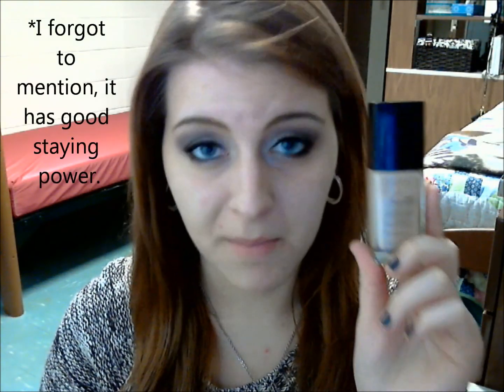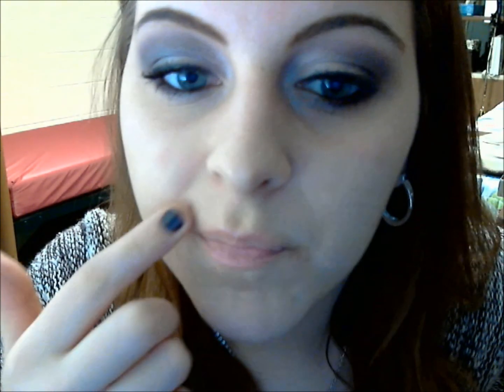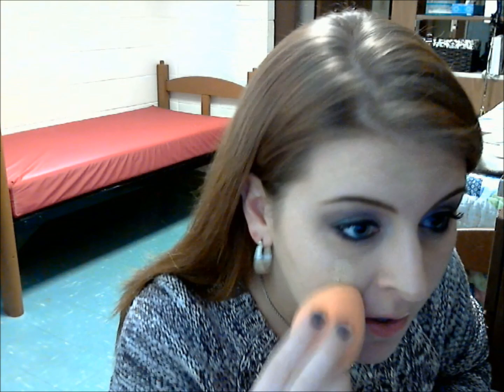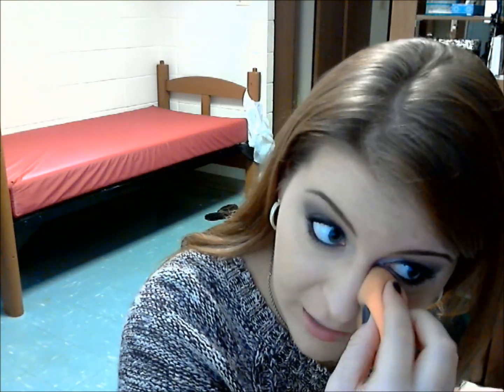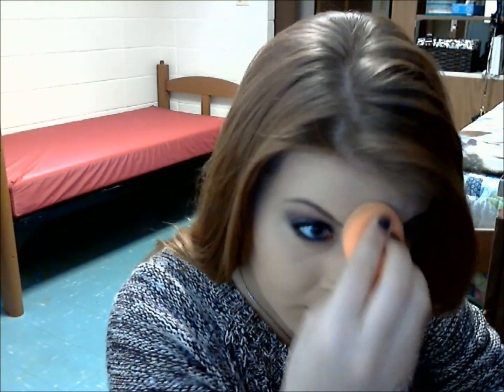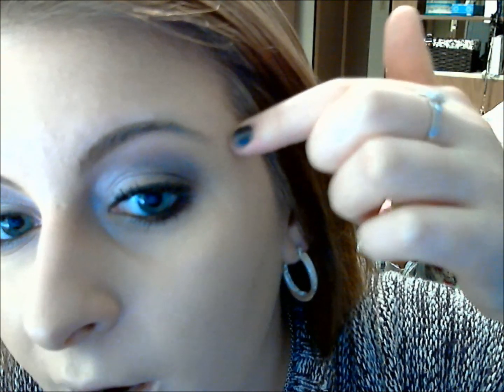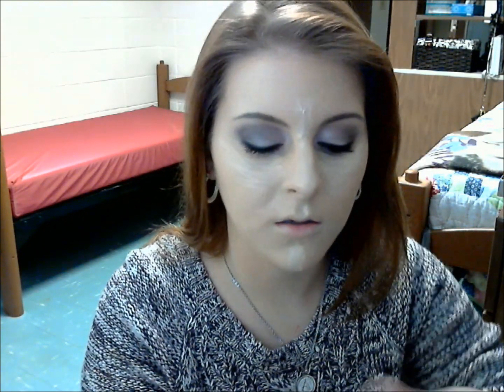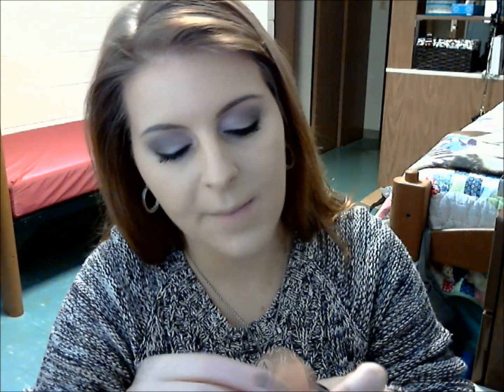Avon Ideal Flawless Invisible Coverage Liquid Foundation [REVIEW + DEMO]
Today's video is a review and demo of the Avon Ideal Flawless liquid foundation! All thoughts are my own!